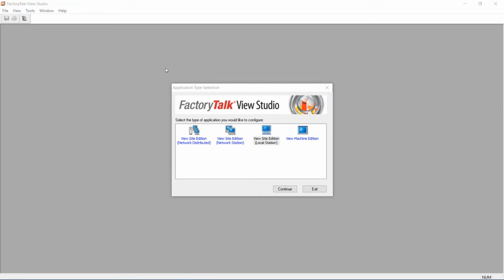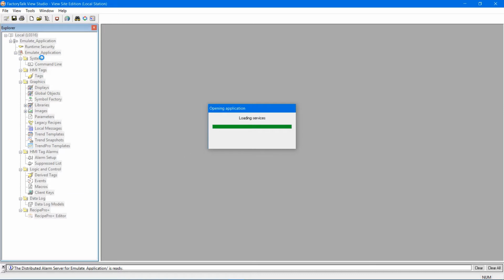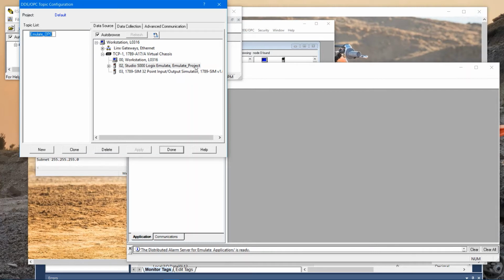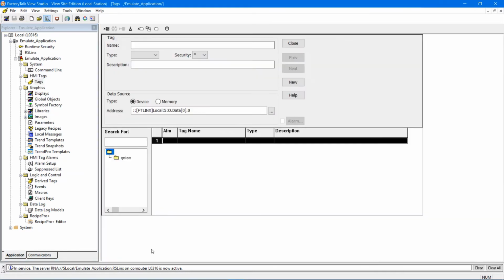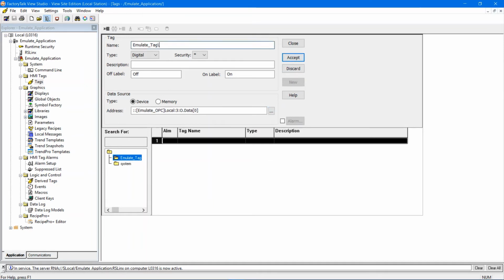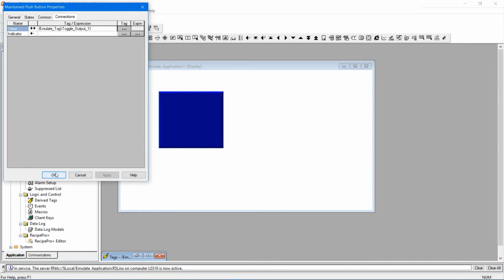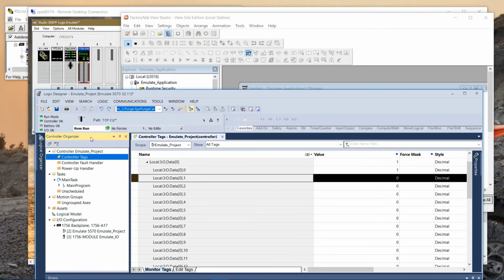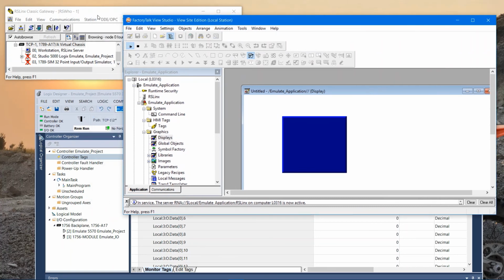Configuring FTV Studio with RSLinx OPC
The third video describing how to set up a FactoryTalk View SE Station Server with a OPC Data Server, that is served by a remote RSLinx Gateway computer.